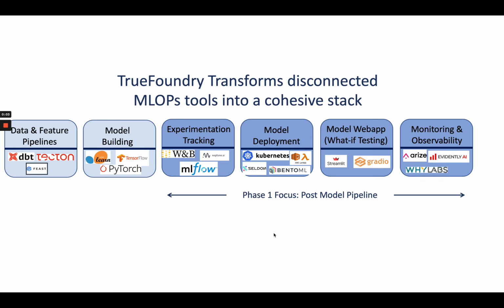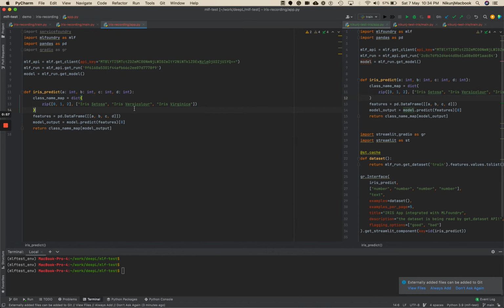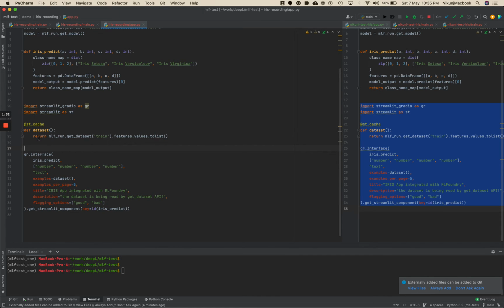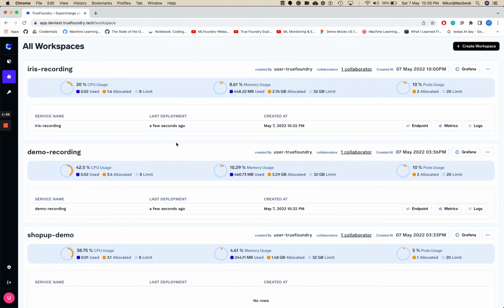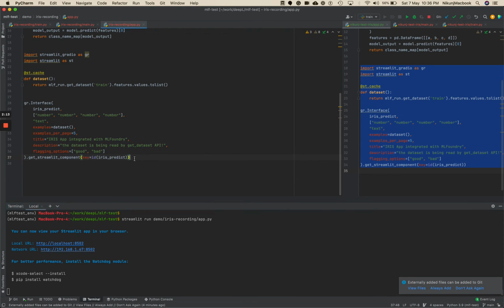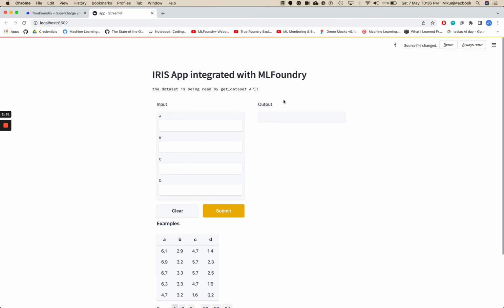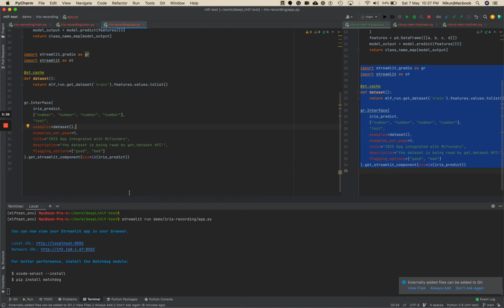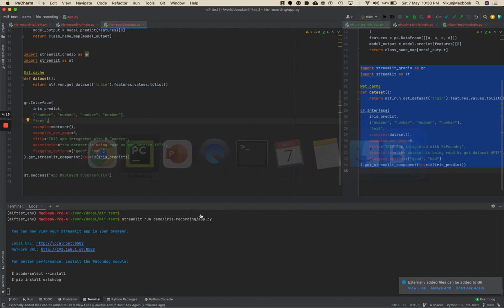Demo Part3 Webapp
Part 3/3 of a Demo of the platform for IRIS dataset